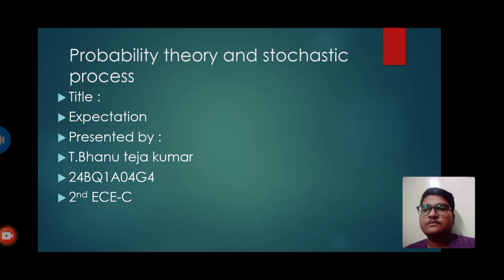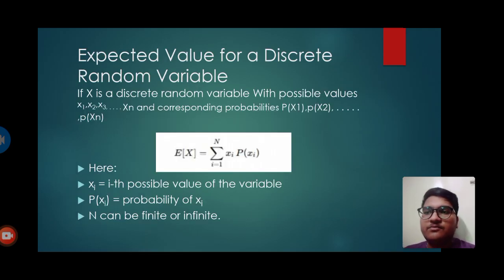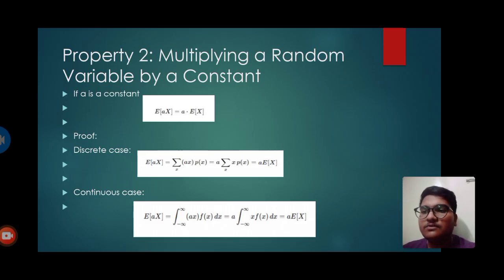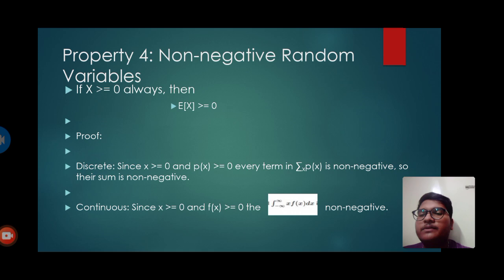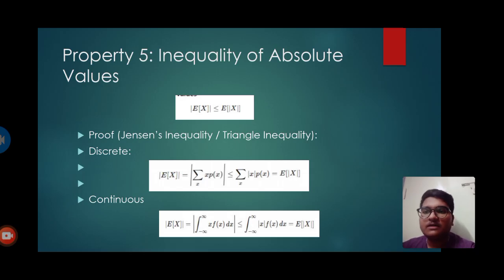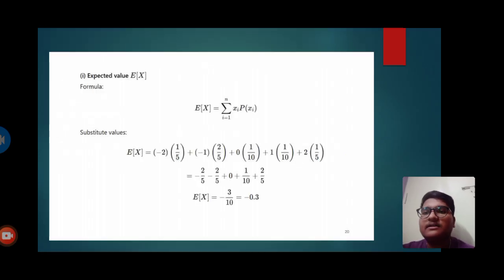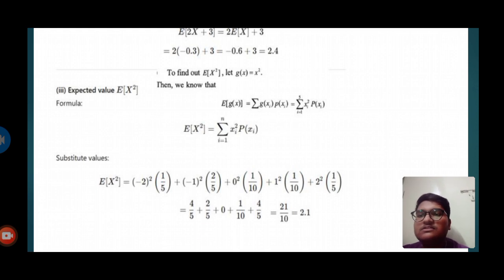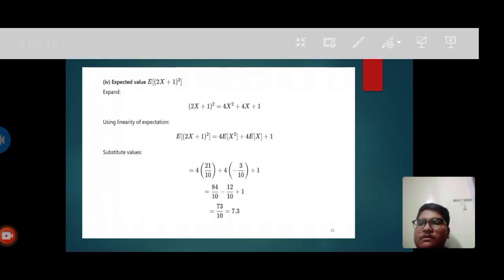Concept of expectation